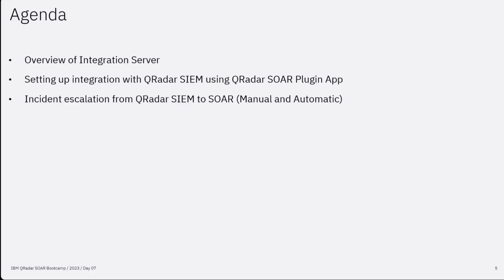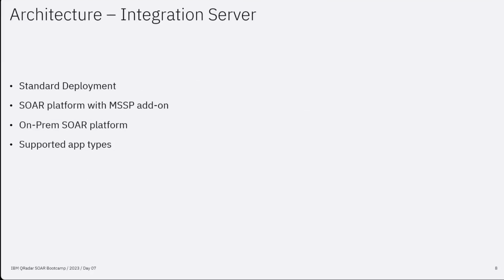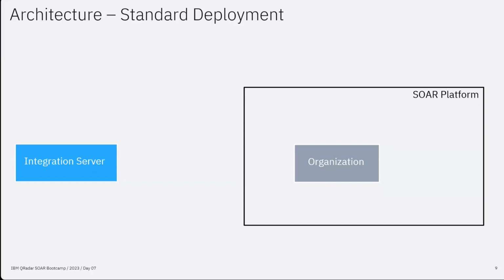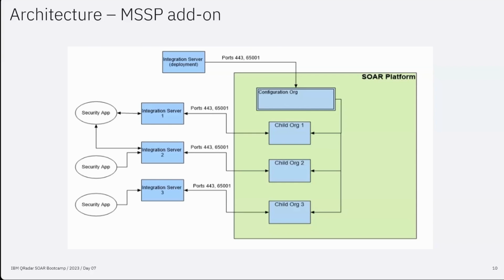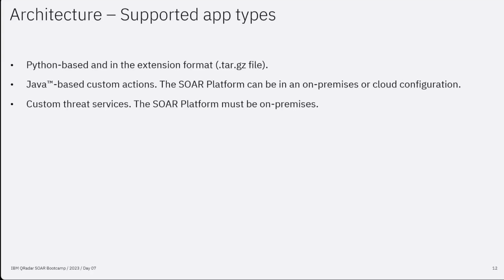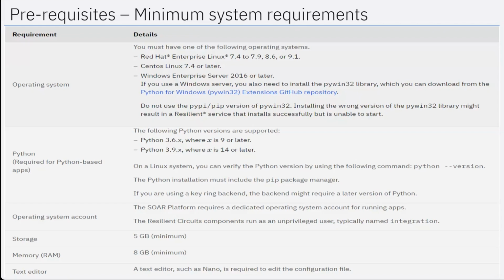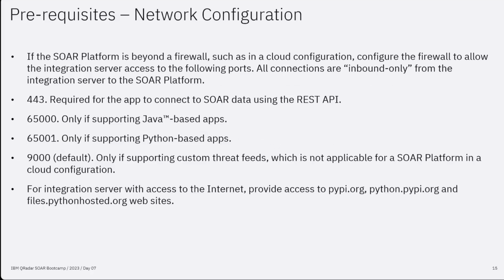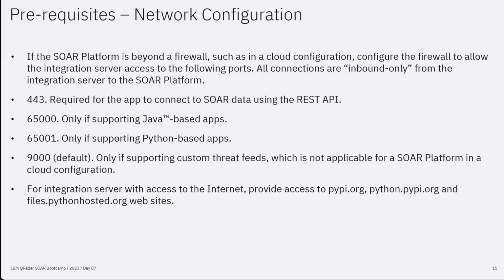IBM QRadar SOAR: AppHost and App Integration - 3